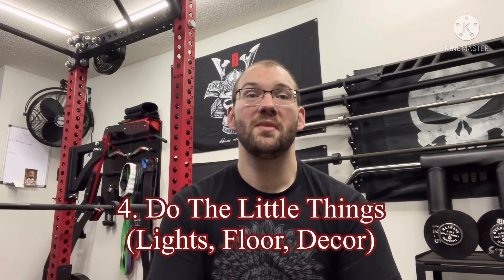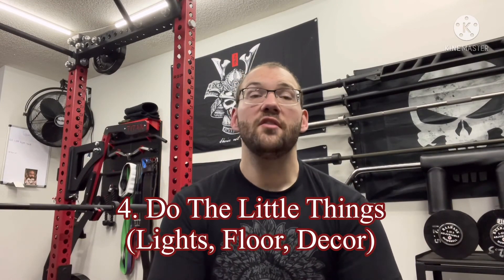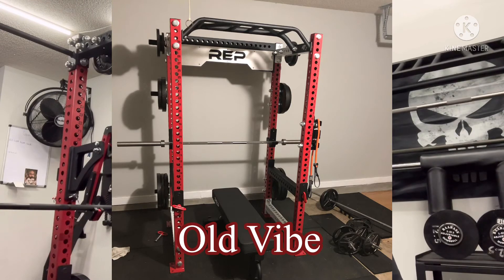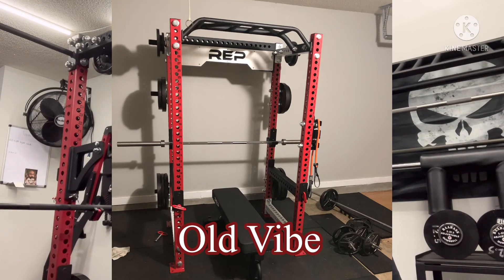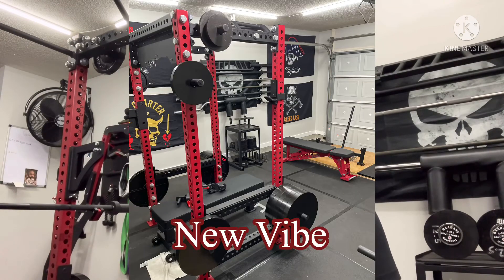Building A Home Gym | My 4 Major Principles to MAXIMIZE your Home Gym’s Potential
When building a home gym, the options and variations are nearly limitless. In this video, I share my 4 major principles to consider when building out your space. Follow these to maximize your home gym’s potential!

Any questions?